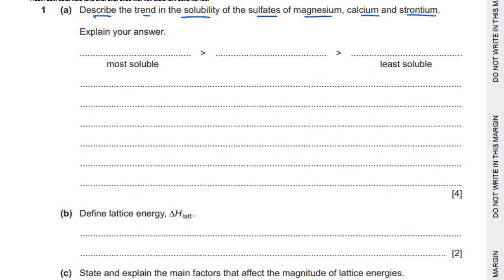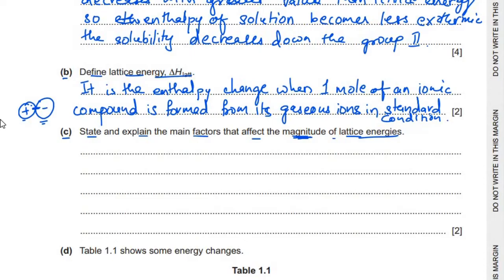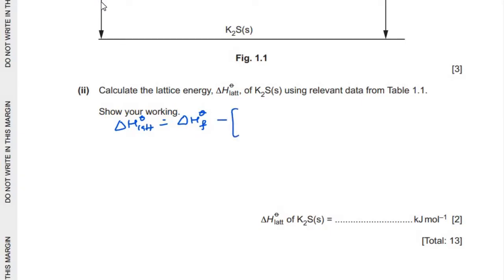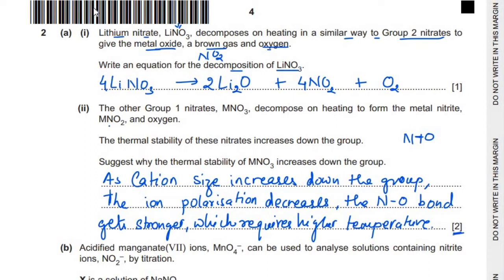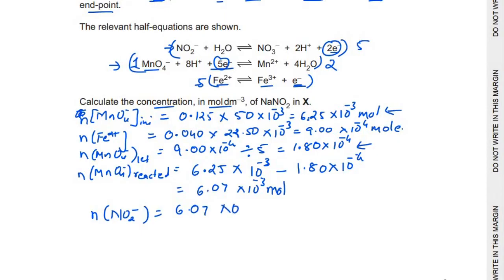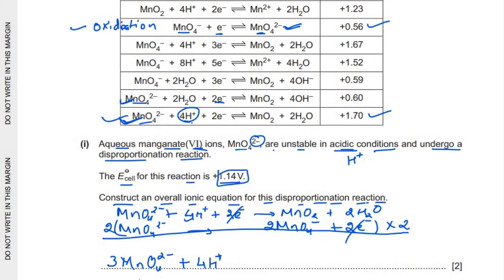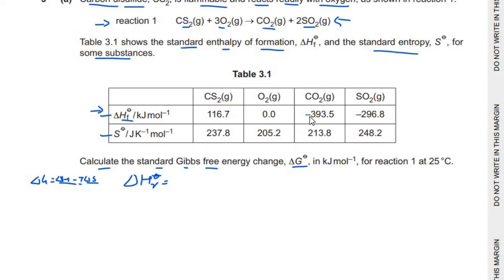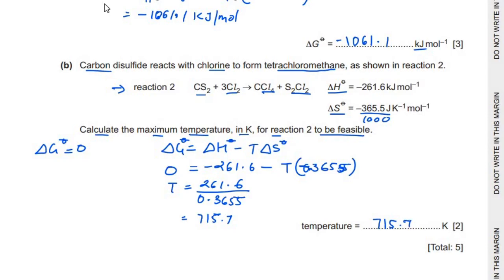9701/42/M/J/24 chemistry A levels summer paper42/2024 question1 to 3 /9701_s24_qp_42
This video has solved the question 1 to 3  of A level chemistry 9701 question paper 42 of the year May/Jun 2024.